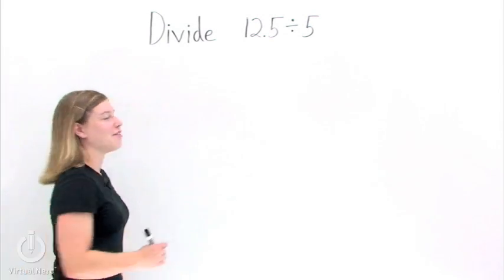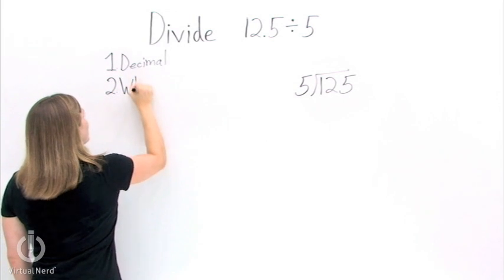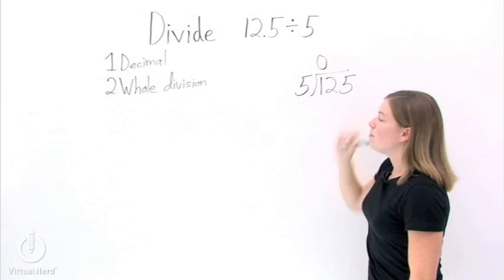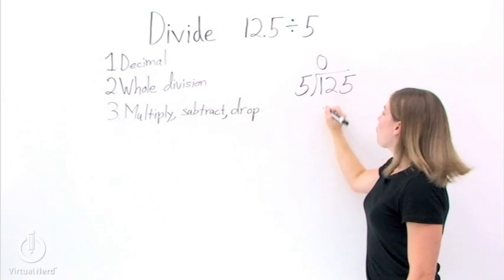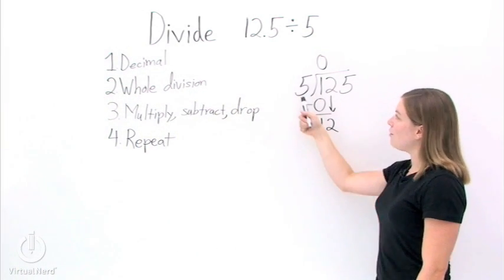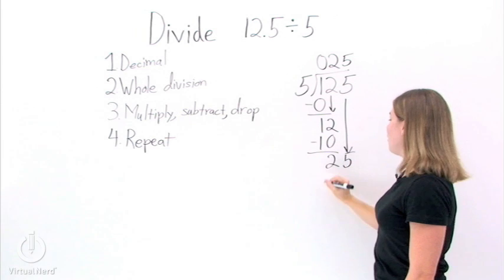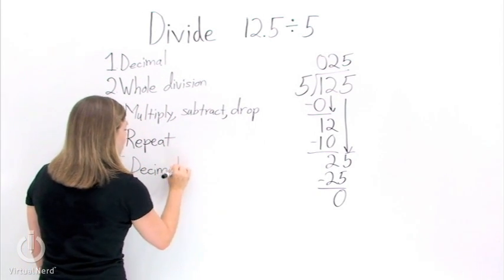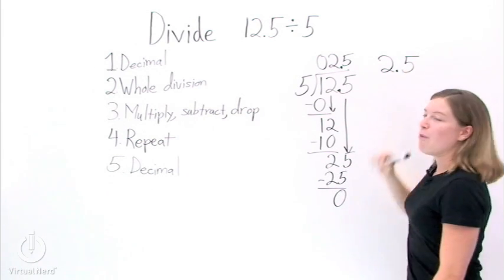How Do You Do Long Division With Decimals?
We know that calculators are everywhere, but that doesn't mean that long division isn't important! Sometimes you won't be allowed to use a calculator, and when those times occur, you'll be thankful that you watched this video!